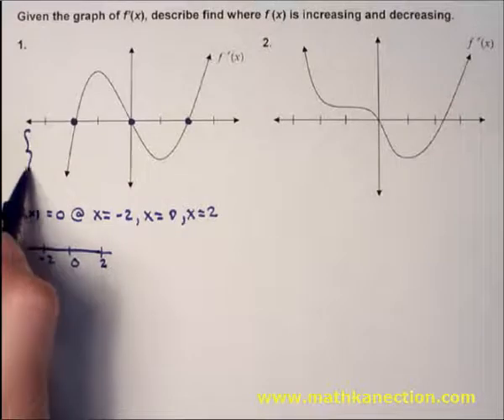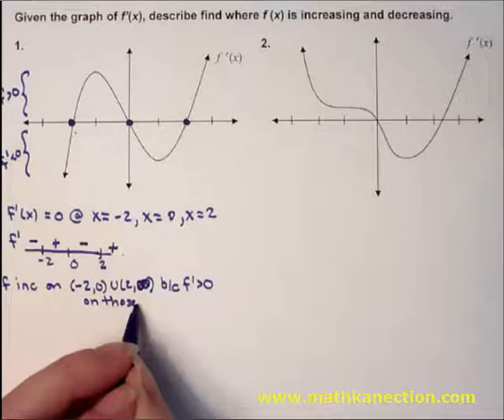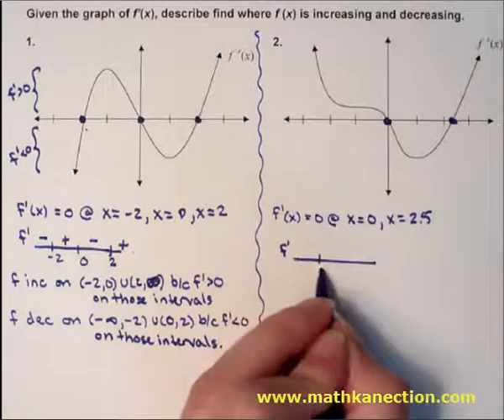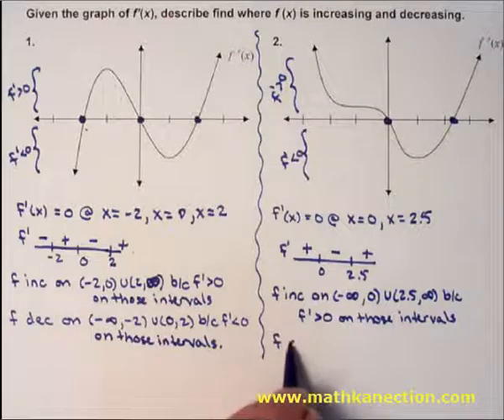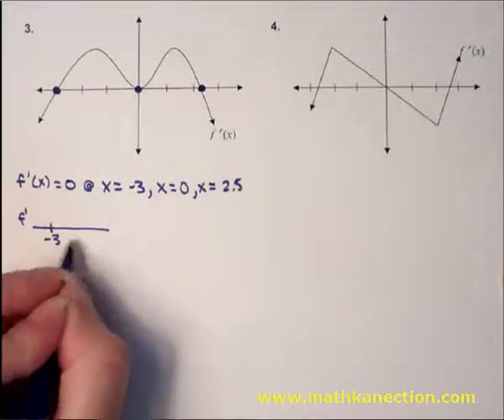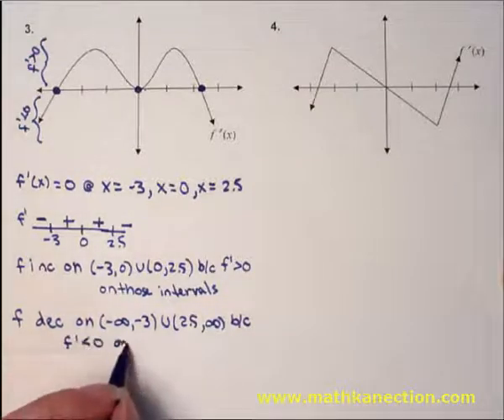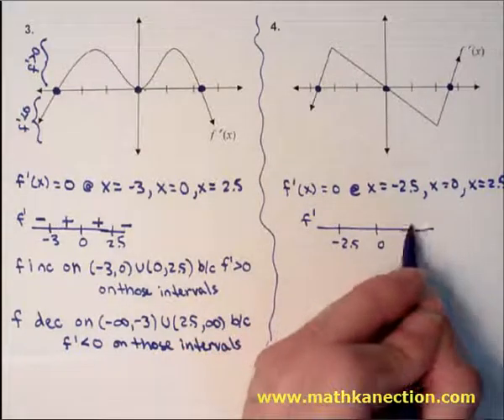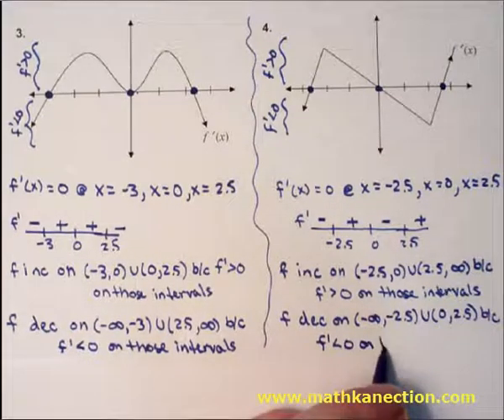4.3.1 f Inc/Dec from f' graph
Identify where f is increasing/decreasing given the graph of f'